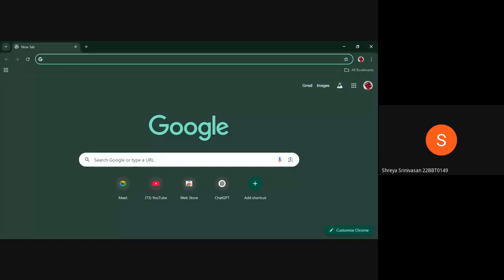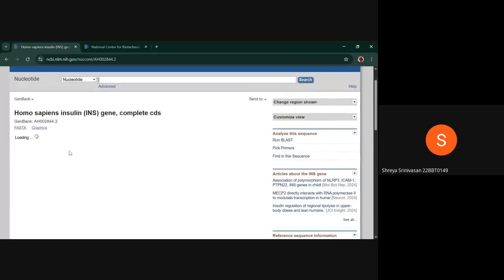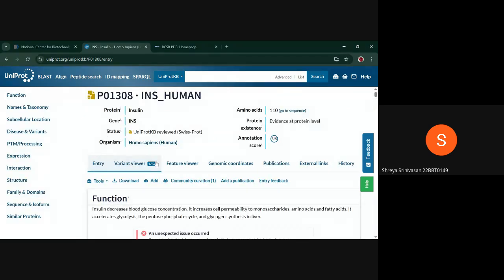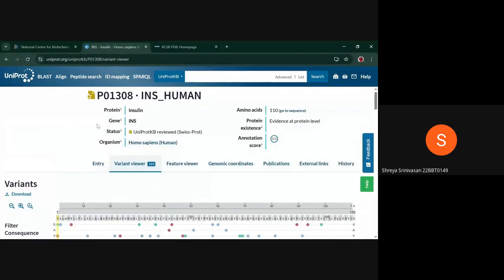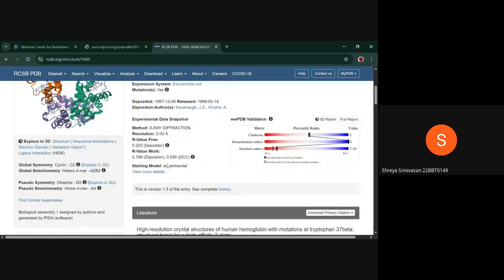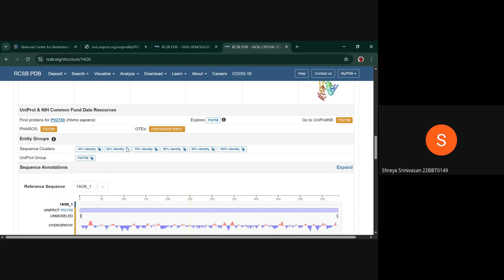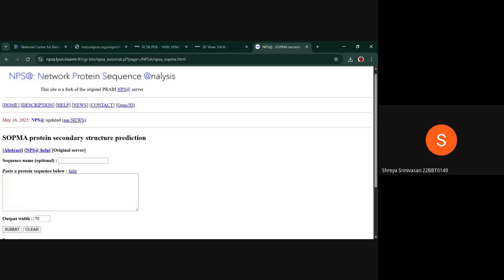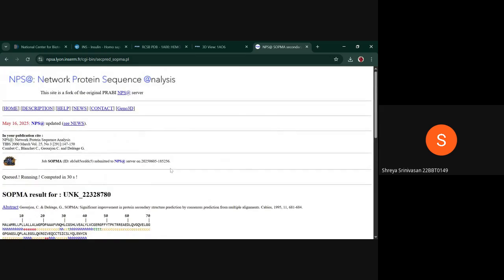01 - Introduction to UniPROT, NCBI, PDB, SOPMA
Kickstart your bioinformatics journey with BioBases. In this introductory session, explore essential biological databases like NCBI, UniProt, and PDB. Learn how to retrieve sequences, structural data, and literature all in one place. Perfect for beginners.

The content presented in Bioinfo Bootcamp I is intended solely for educational and non-commercial purposes.

This bootcamp uses freely accessible databases, open-source tools, and software for hands-on learning in bioinformatics.

The screen recordings and materials shared are created to guide students and enthusiasts in navigating bioinformatics resources and do not claim ownership over any external content demonstrated.